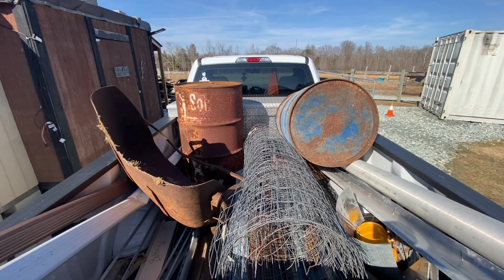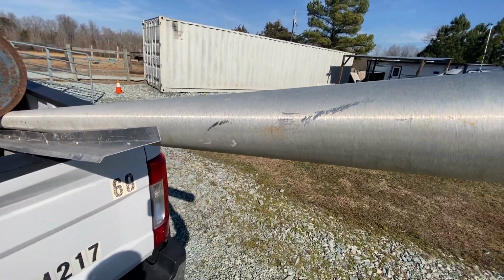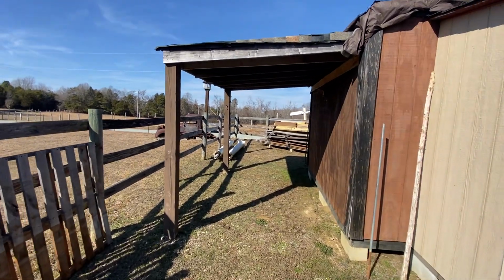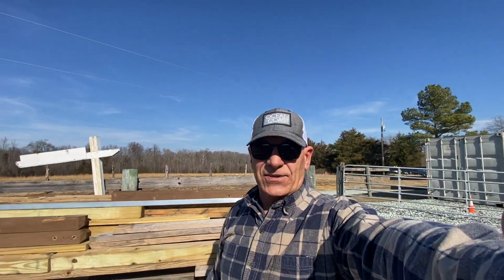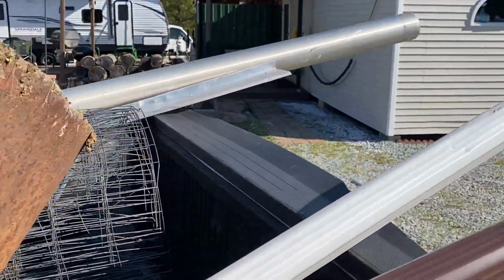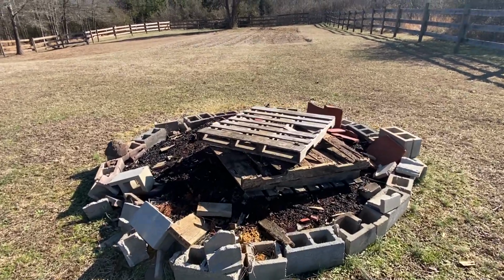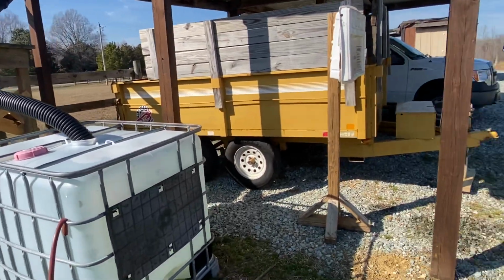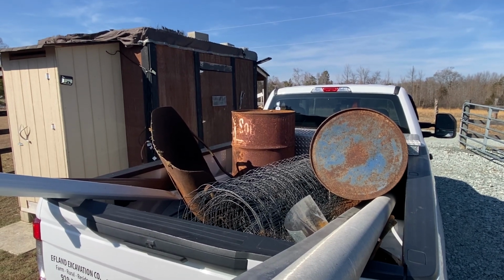SCRAPPING METAL. BIG MONEY! 1 OF 2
OH YEAH!  I'M A SCRAPPER.  2ND VIDEO SHOWS HOW MUCH I MADE.  $$$$$$$$$$$$$